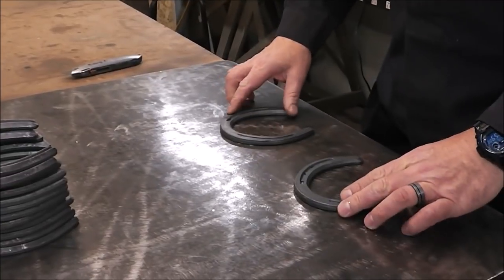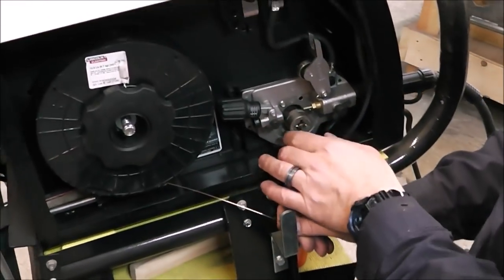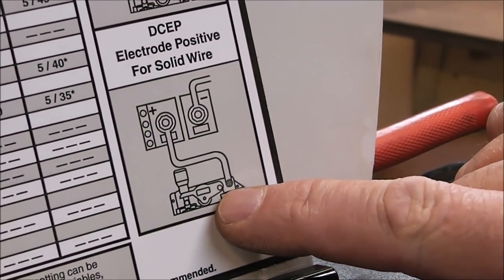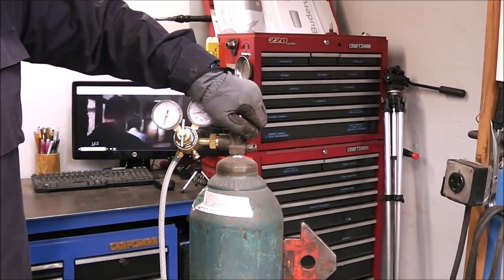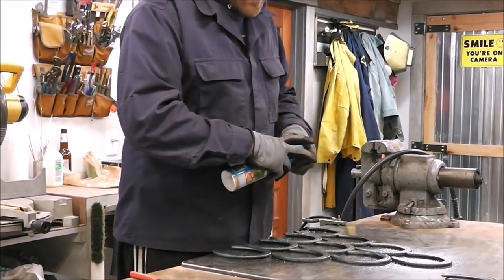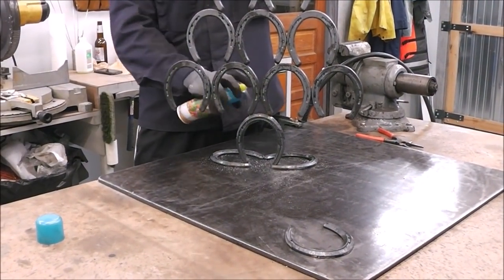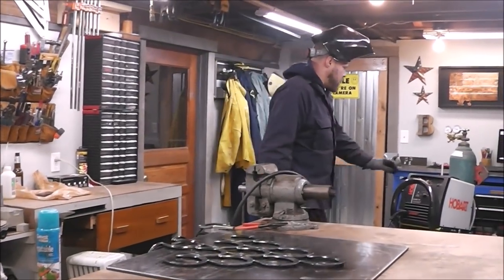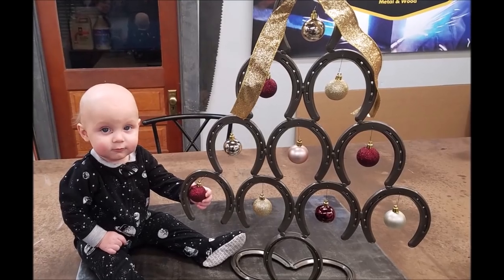Welding Project making a Decorative Horseshoe Christmas Tree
Welding Project making a Decorative Horseshoe Christmas Tree. This is a fun DIY welding project gift idea for the holidays!  For this project you are going to need 14 horseshoes and I chose to mig weld them together. I also show you a tech tip to help with weld spatter and I go over mig welder settings.  After everything is welded together, I drill a small hole in each horseshoe so a Christmas ornament can hang from it. I then sprayed it with hammer finish paint and added some felt to the bottom. I did the felt off camera. This is a fun and easy welding project that you can do as a gift or even build to sell to make a little money around holiday season.

Materials:
14 - St.Croix 1 Lite horseshoes
1 can Rust Oleum Hammer Paint Bronze

Link to Welder